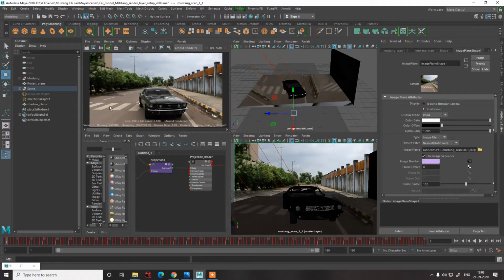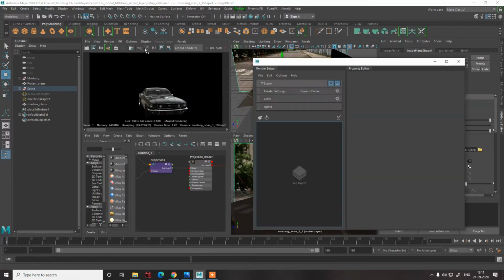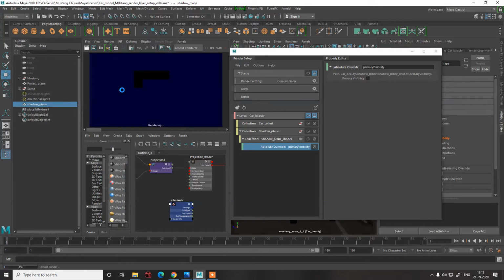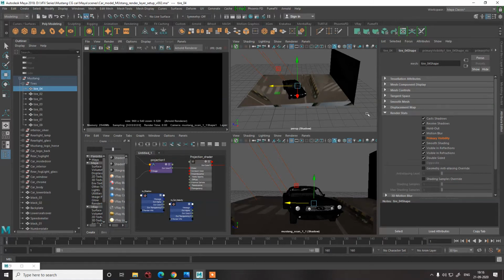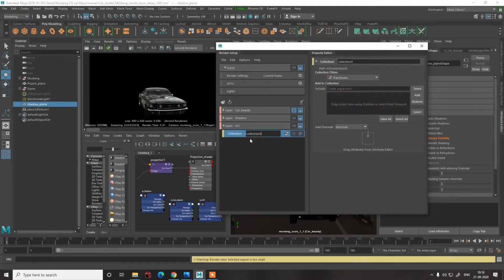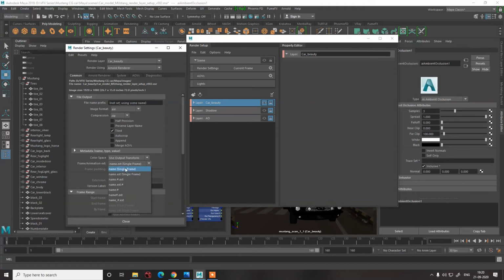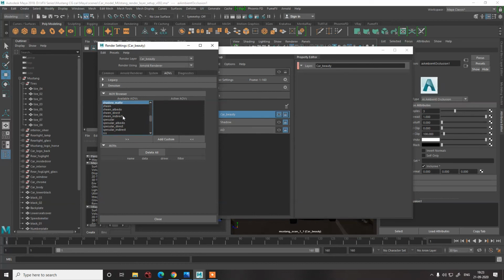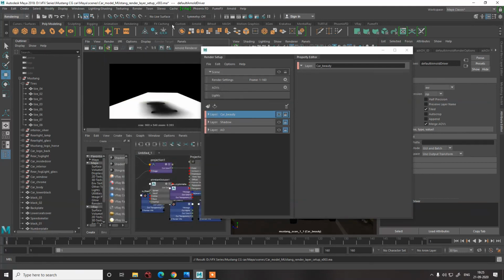Live Action CG Car - Part 7- Render layer setup in maya for Car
Hello guys,